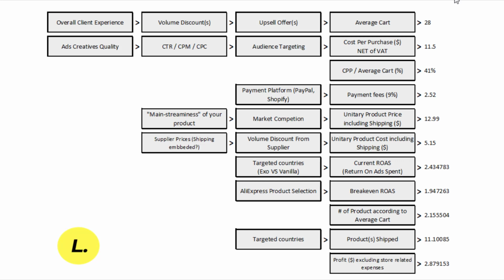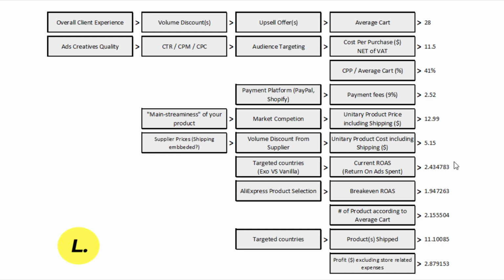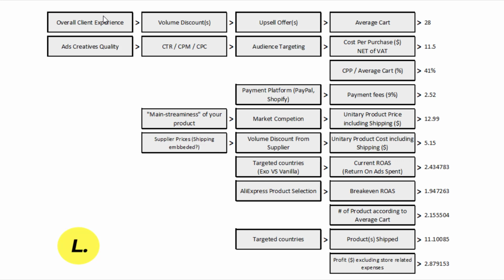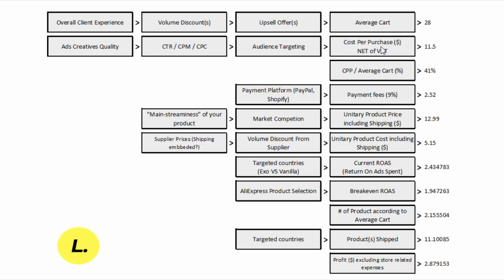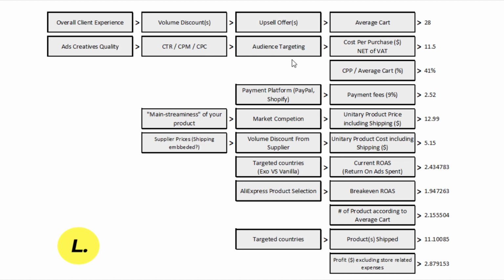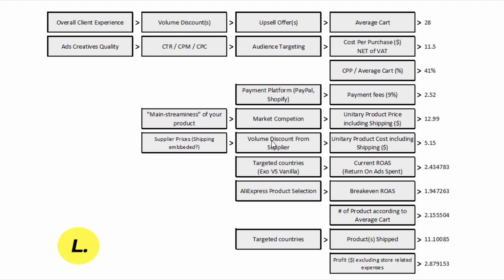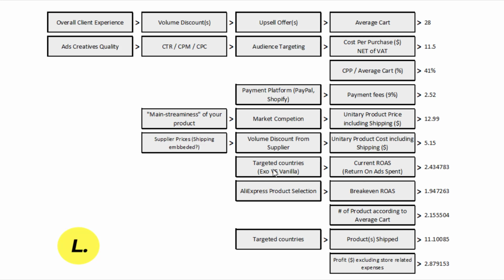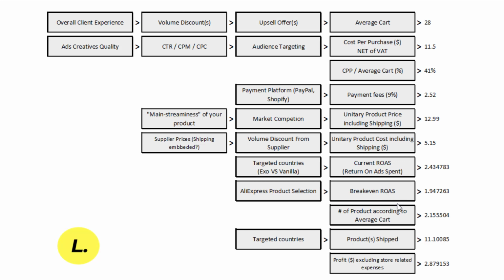Metrics To Crush It with Your Dropshipping Store on Shopify in 2019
Get an overview of the key metrics to watch out in order to crush it with your shopify dropshipping store in 2019 from ROAS to CTR going through CPM, CPC ...

We also gonna talk about the way you should think about your audience targetting via Ads.

I'll also share some of my INSIDER thoughts about product selection and fine-tuning your overall store profitability!